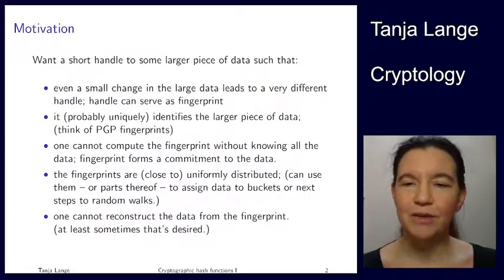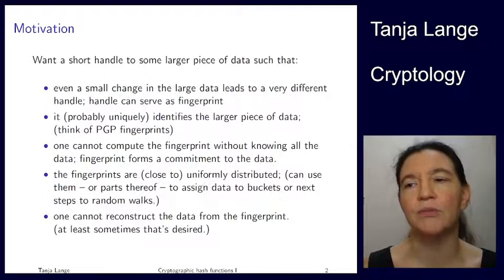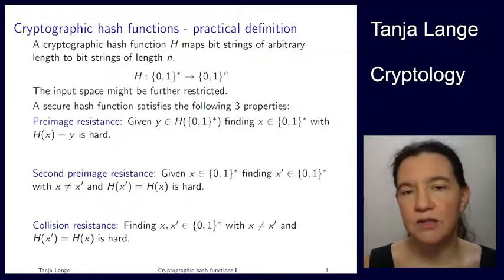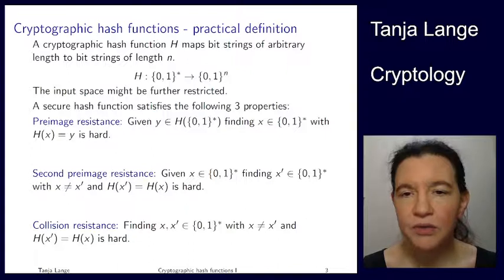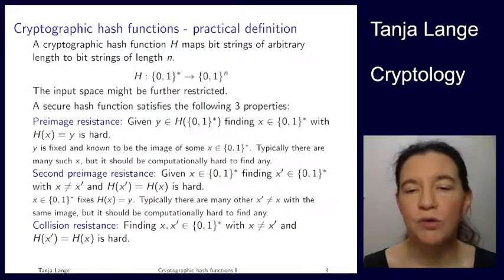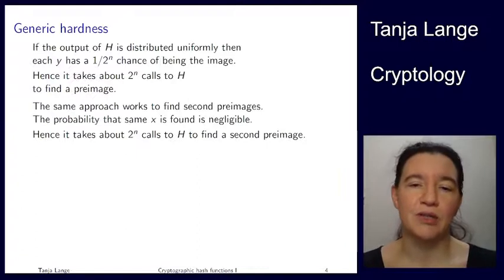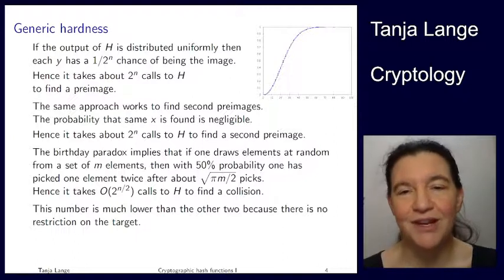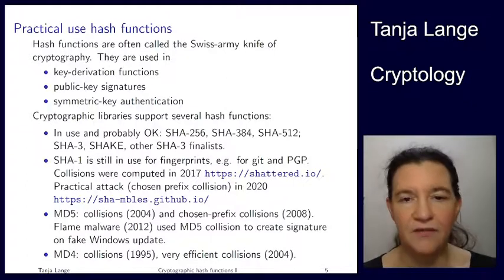Cryptographic hash functions I - Practical aspects and generic hardness